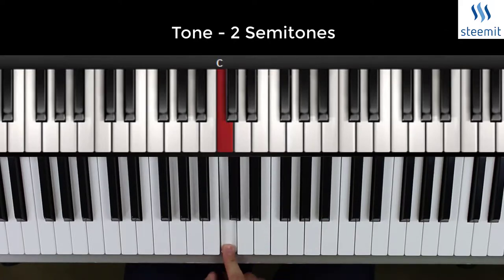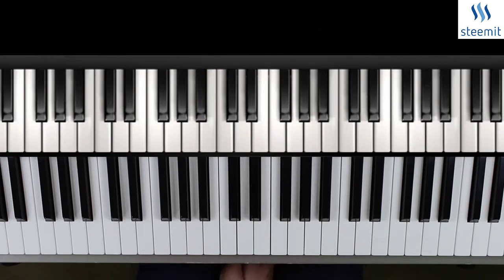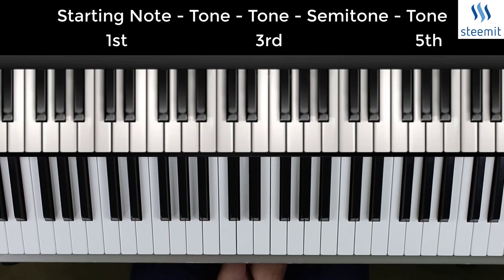1 Simple Trick To Learn All The Piano Chords In Minutes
Fast track your piano learning with "The Ultimate Piano Poster"
You can also see my in-depth online piano courses. Just scroll down to the "Online Courses" on the homepage.

In this lesson you'll learn a simple trick that will teach how to figure out every Major & Minor chord triad on the whole piano. You could spend months and months learning each chord individually or just spend a few minutes watching this tutorial.